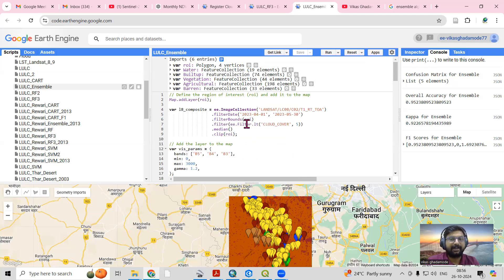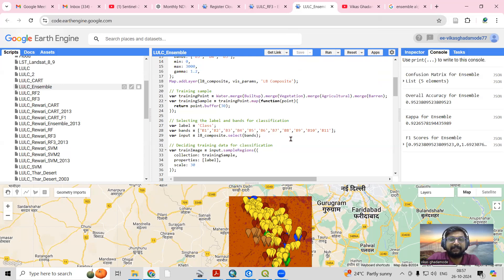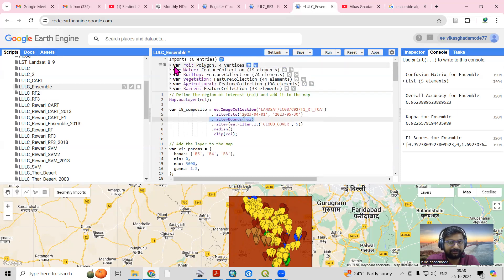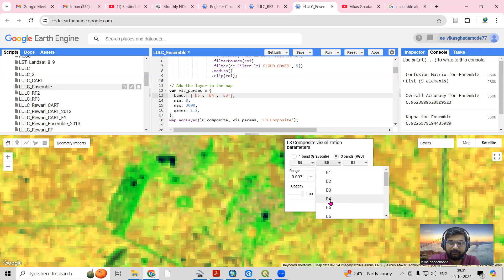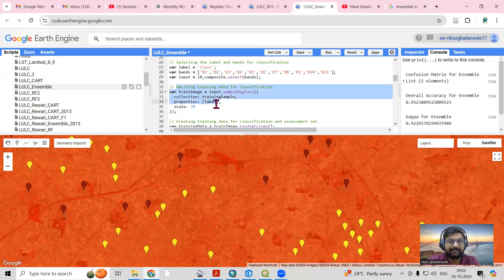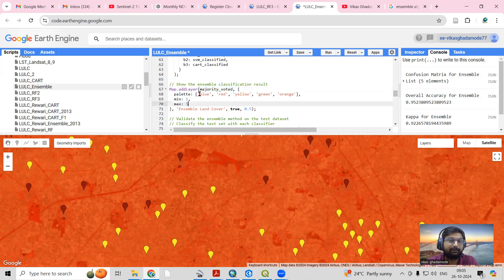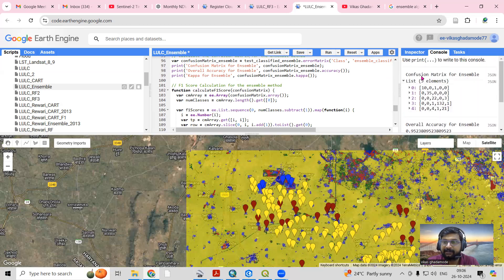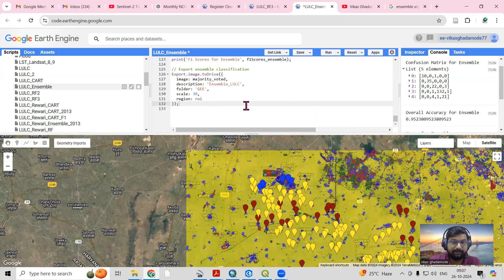GEE 14: Ensemble algorithms to improve the accuracy for LULC classification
LULC GEE Code: Available for Channel membership only

Ensemble algorithms can be used in Google Earth Engine (GEE) to improve the accuracy of predictions by combining the predictions of multiple base models:
How ensemble algorithms work
Ensemble algorithms combine the predictions of multiple base models to improve the accuracy of predictions. The base models are usually simple machine learning models, such as classification and regression trees.
Benefits of ensemble algorithms
Ensemble algorithms can improve the robustness of predictions against overfitting and improve generalization performance.